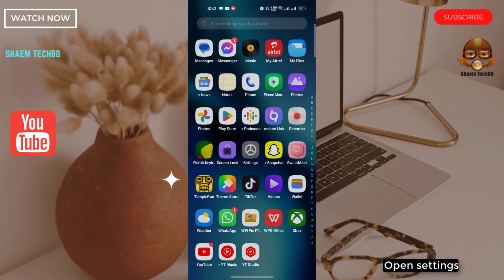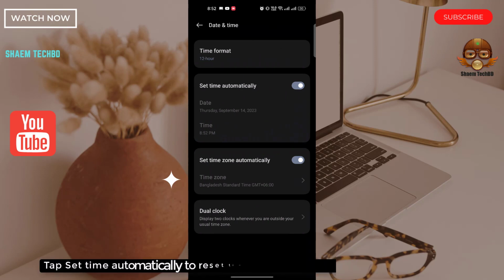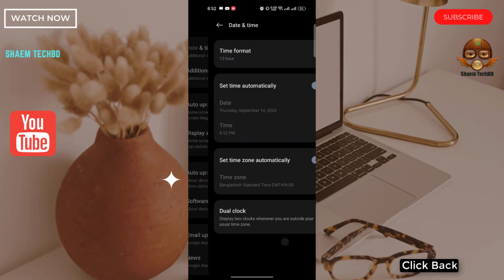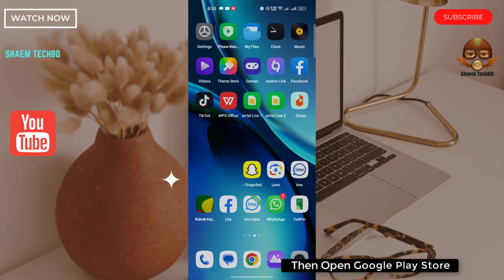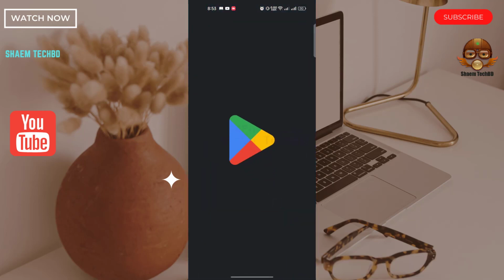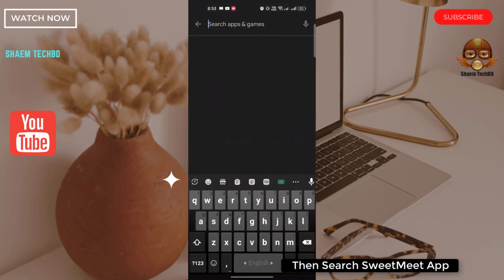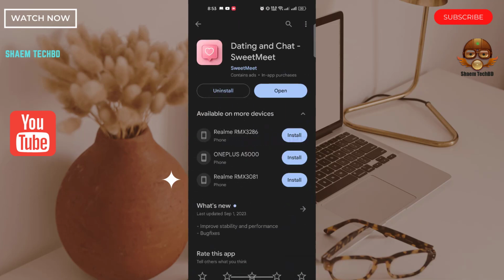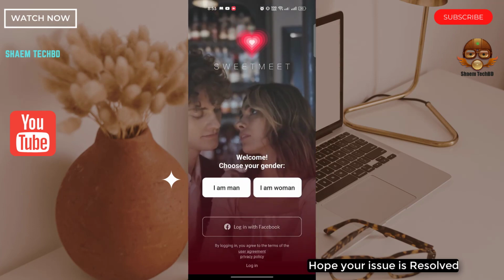How to Fix SweetMeet App White Screen Issue in Android After New Updates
How to Fix SweetMeet App Scroll Down Problem Issue in Android After New Updates

How to Fix SweetMeet App Unfortunately Has Stopped Error
How to Fix SweetMeet App White Screen Issue
How to Fix SweetMeet App Black Screen Issue
How to Fix SweetMeet App Scroll Down Problem Issue
How to Fix SweetMeet App Keeps Crashing Issue
How to Fix SweetMeet App Login Problem Issue
How to Fix SweetMeet App Slow Loading Problem
How to Fix SweetMeet App Scrolling are Extremely Slow and Laggy
How to Fix SweetMeet App Very Slow to Load
How to Fix SweetMeet App Sign in Not Working
How to Fix SweetMeet App Stop Working
How to Fix SweetMeet App Extremely Slow and Unresponsive
How to Fix SweetMeet App Doesn't Work
How to Fix SweetMeet App Very Glitchy
How to Fix SweetMeet App Can't Even Send a Message